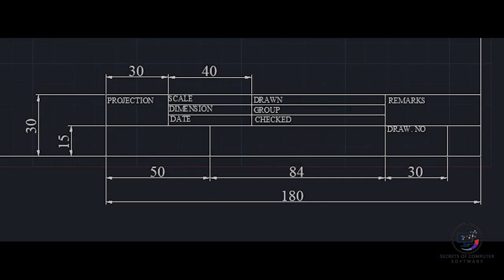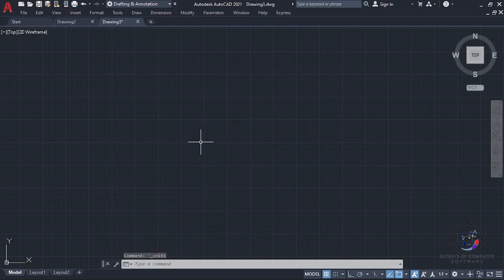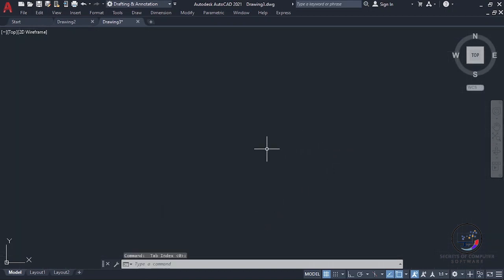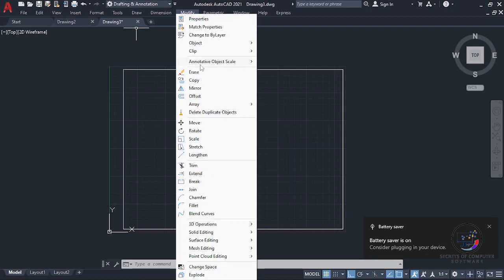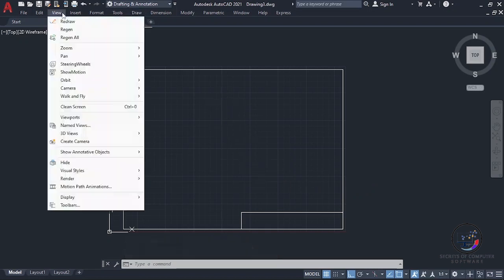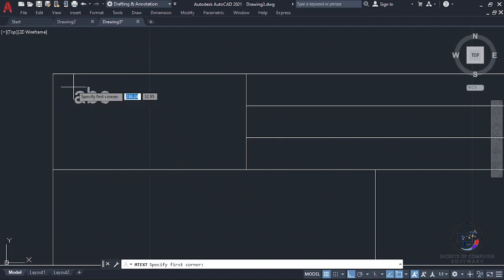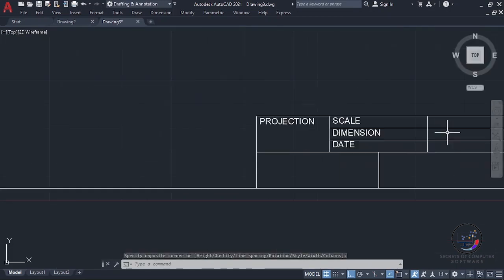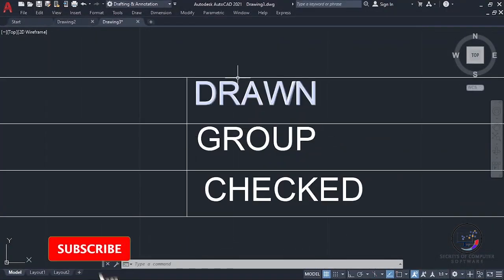AutoCAD Tutorial for Beginner | Preparing AutoCAD drawing area, Margins and Tittle block